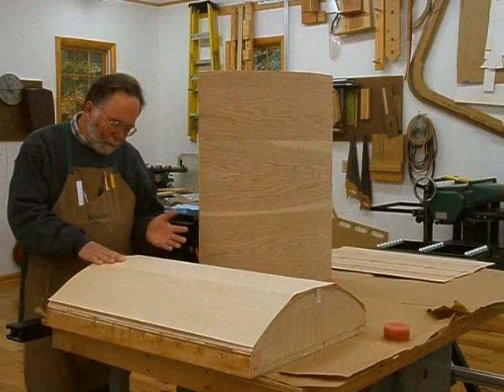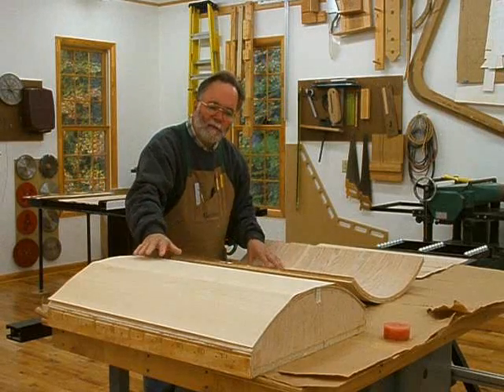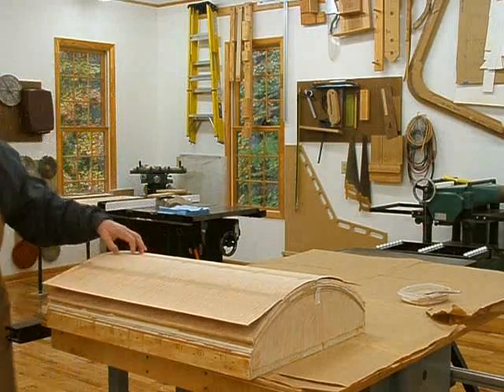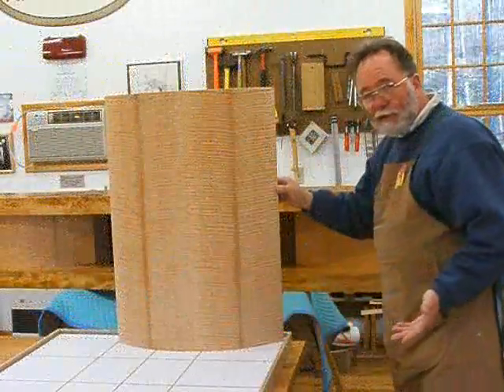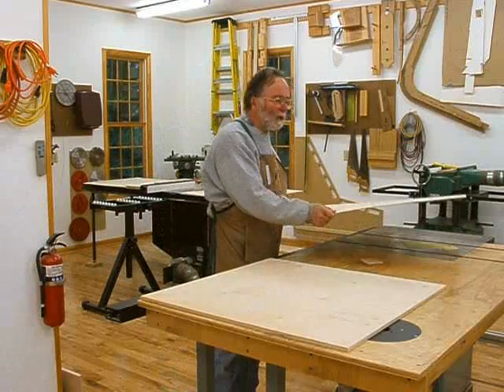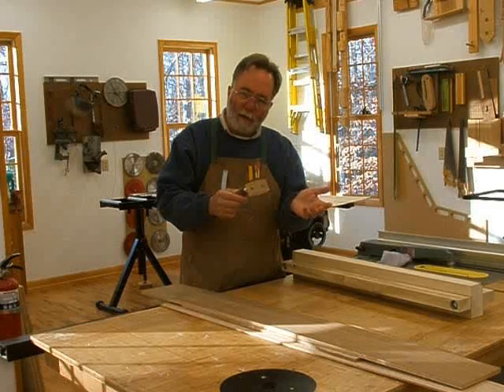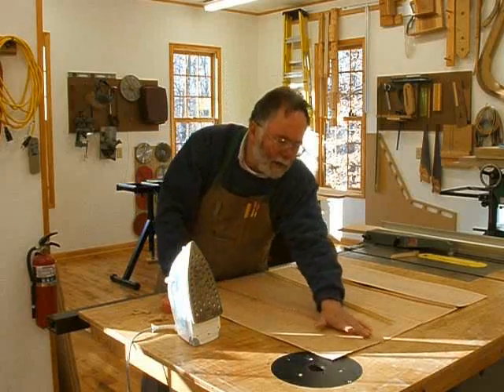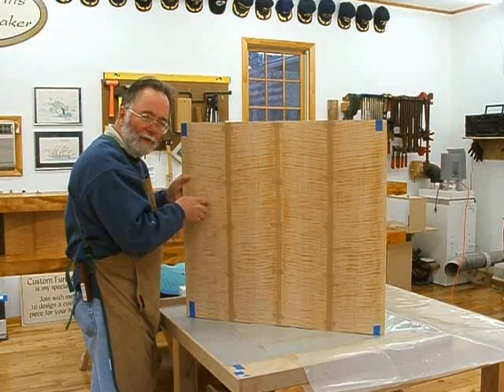Making a Veneered Executive Desk Part 2, bent substrates: Andrew Pitts~ FurnitureMaker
In this video, Andrew Pitts uses thin veneers on curved and flat substrates for veneering the executive desk sides and front. Making a vacuum bag clamping form, he bends bendable plywood with veneer cross banding and clamps the assemblies in a vacuum bag for gluing with Unibond 800 glue.